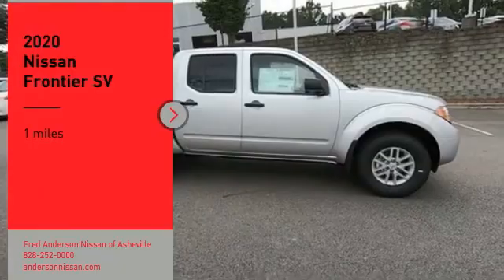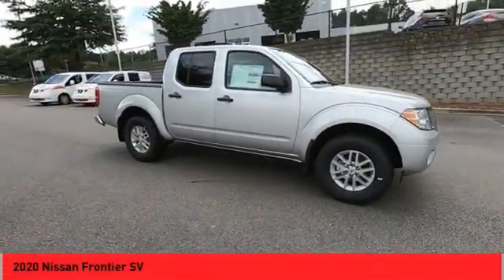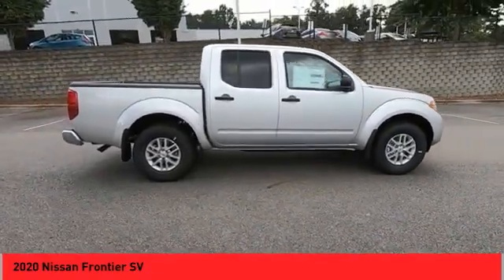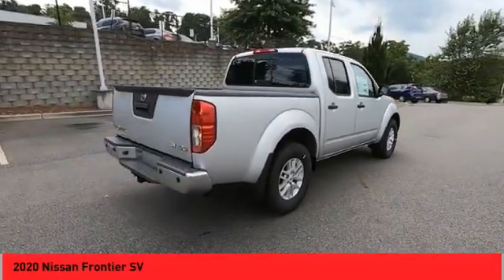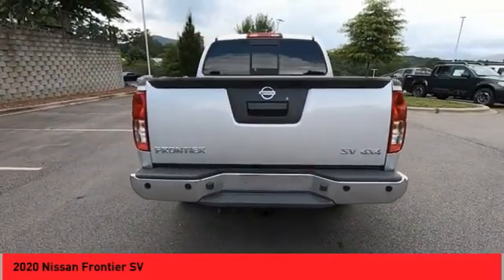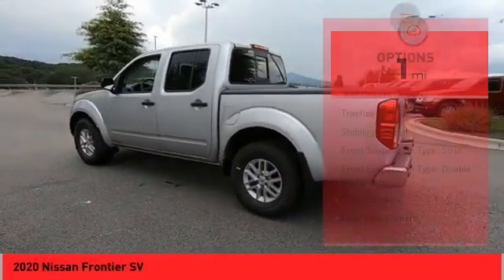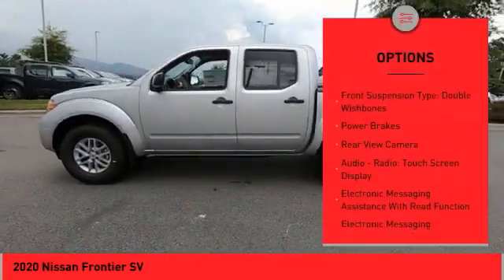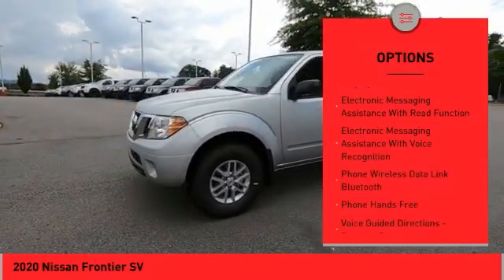2020 Nissan Frontier Asheville NC LN706456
2020 Nissan Frontier SV

$1,500 off MSRP! 2020 Nissan Frontier SV Brilliant Silver Metallic 4WD V6 9-Speed Automatic Includes *** Fred Anderson Family Plan** $3000 Advantage!! A) 3-Day Exchange Program B) Lifetime Oil Changes C) Lifetime Loaner Cars D) Lifetime Car Washes (with service) E) Loyalty Discounts * All Prices include financing with NMAC, includes all factory incentives and rebates. Prices subject to dealer installed options and accessories. See sales staff for additional info.